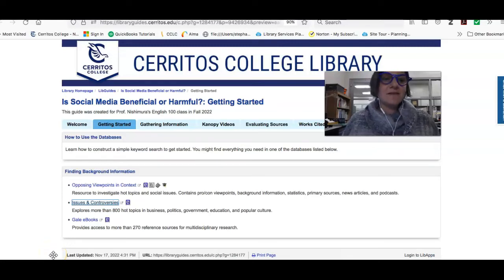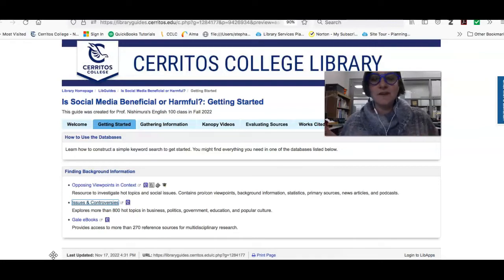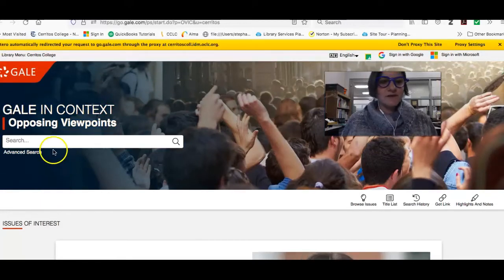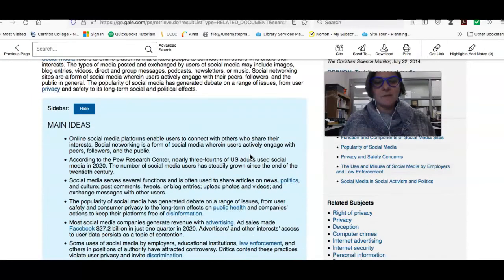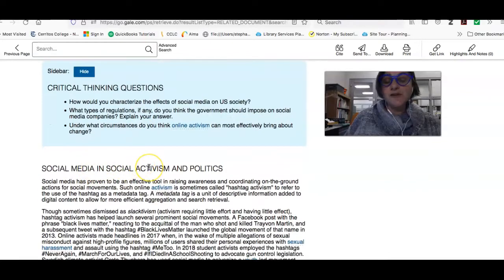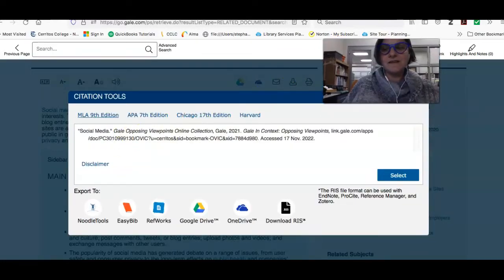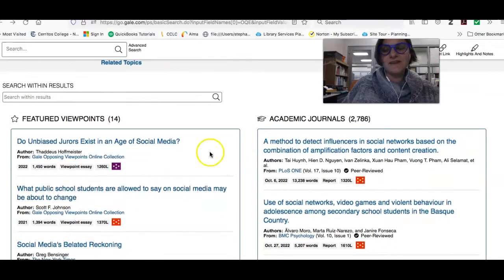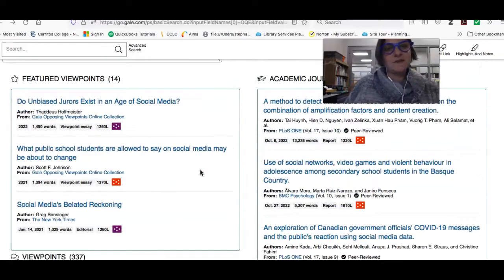Getting Started with Research on Social Media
Learn how to construct a simple search in Opposing Viewpoints to learn more about social media and its impacts on society.